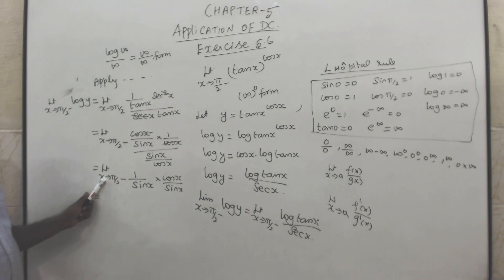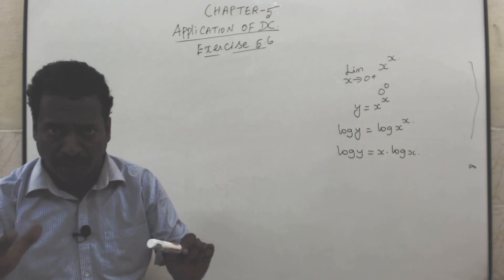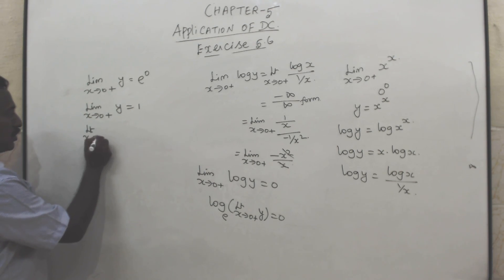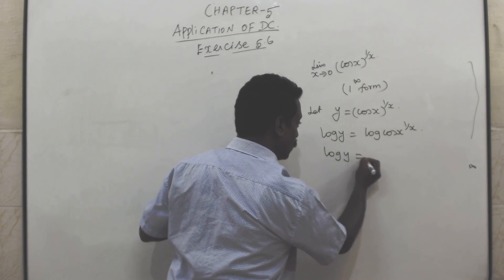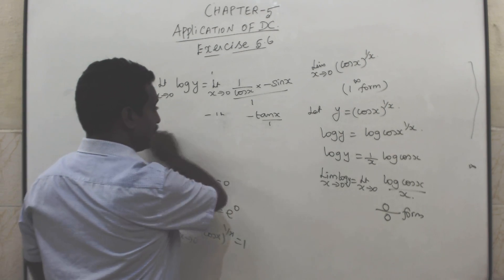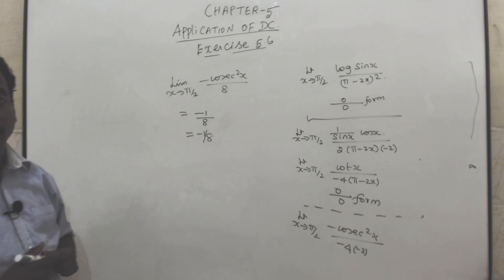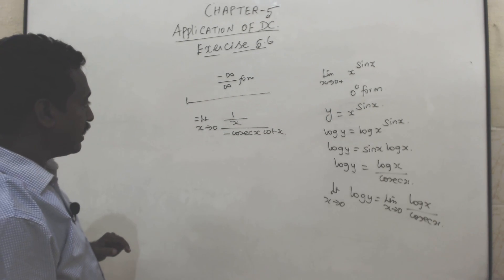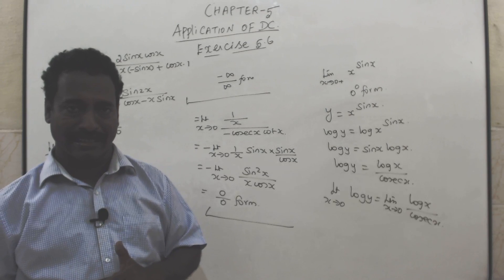TN STD 12 M5 03 3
Ex 5.6 completed